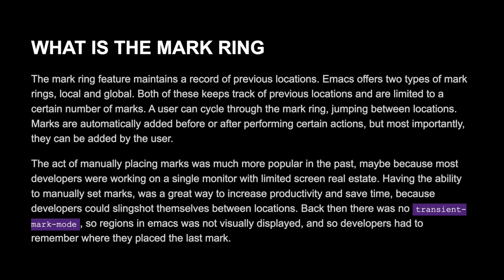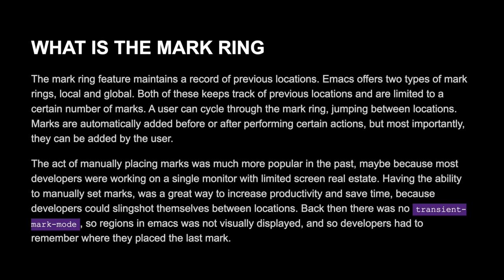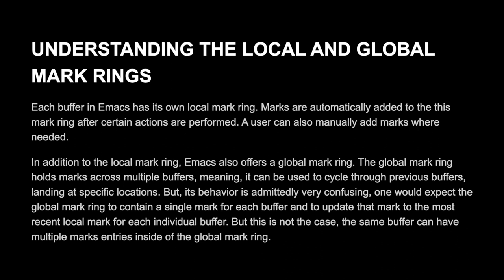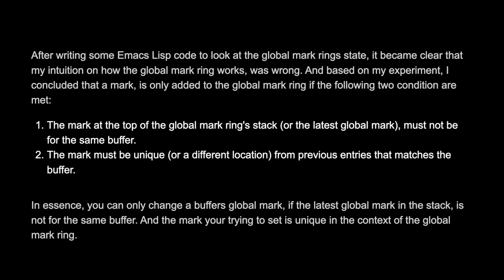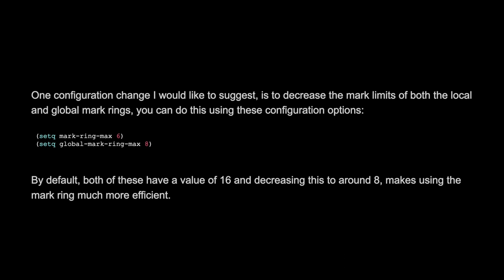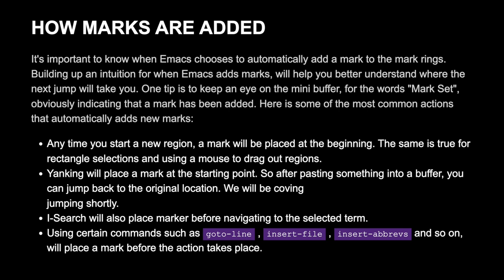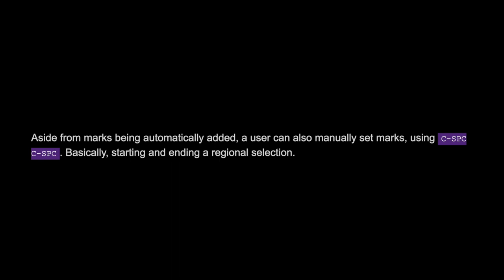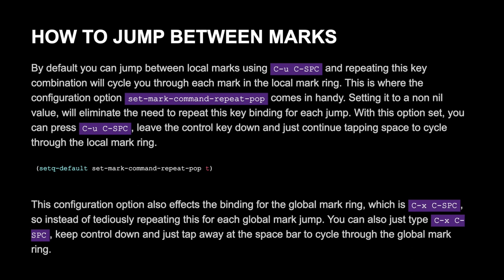Efficiency With The Mark Ring in Emacs - EP2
Today we will be taking a look at an Emacs feature known as the mark ring. We'll be discussing the differences between global and local marks. We'll also be covering how and when marks are added to these mark rings. In addition, we'll share some configuration recommendations to steam line the experience of using this feature.

PLEASE NOTE:  At around : 3:10, I mention that there are two condition that's required in order to add a new mark to the global mark ring. This is actually not true, only the first condition is required. Please see the updated show notes below.